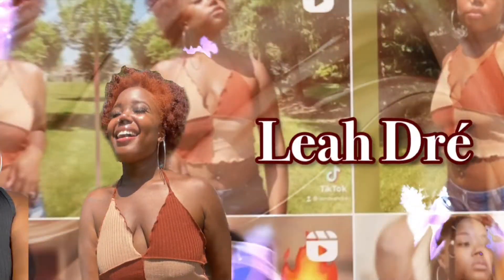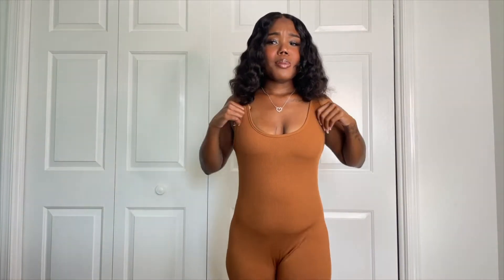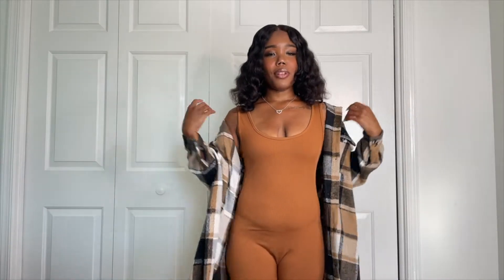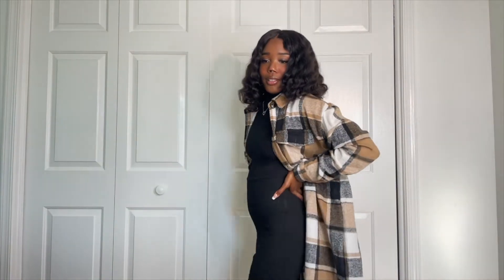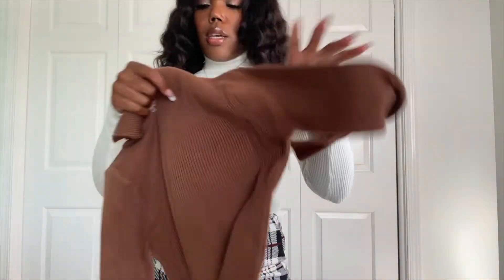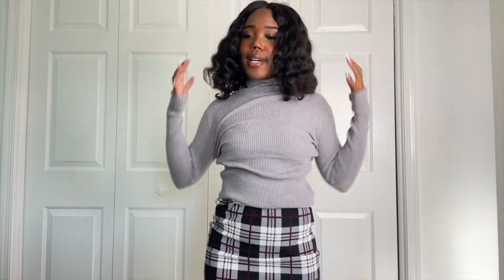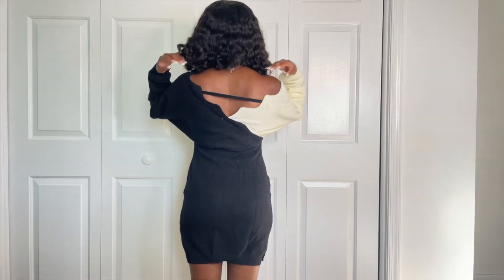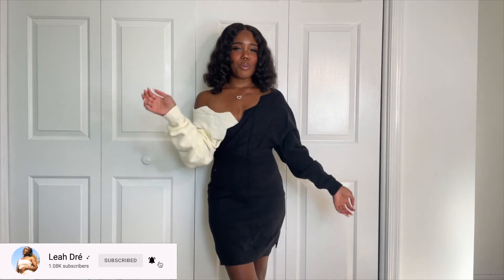SHEIN FALL/WINTER LOOKBOOK | Try On Haul | Affordable + Trendy Outfits 2022 🔥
Hello my loves! I hope you all enjoyed this FALL/WINTER LOOKBOOK, where I try on Affordable + Trendy Outfits from SHEIN.

Of course I had to drop the links for my loves 💞 (Everything is in a size small)

✨Social Media ✨
~IG & Tik Tok: Iamleahdre
~Backup Tik Tok: Iamleahdre_

Q: Whens your birthday?
A: January 14, 1998

A: Jamaican 🇯🇲 & Trinidadian 🇹🇹

A: iPhone 12 Pro

Q: What do you edit on?
A: IMovie & VLLO